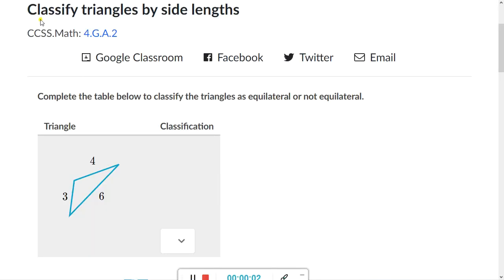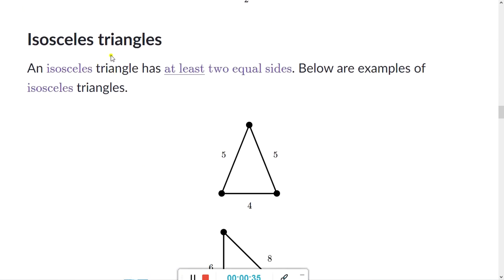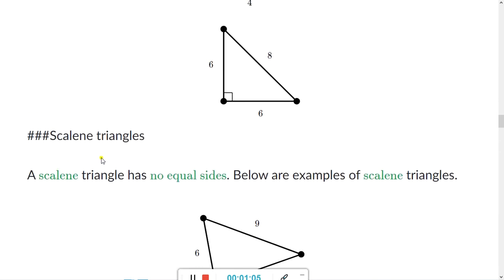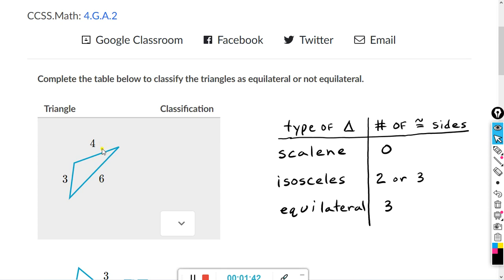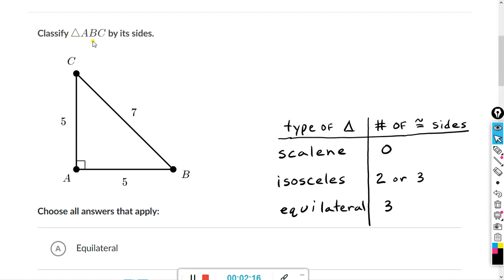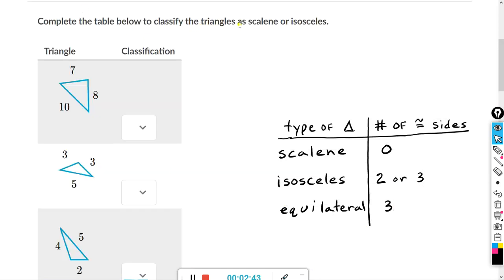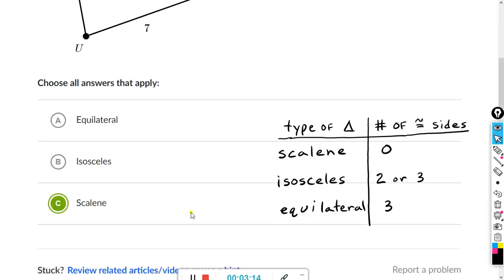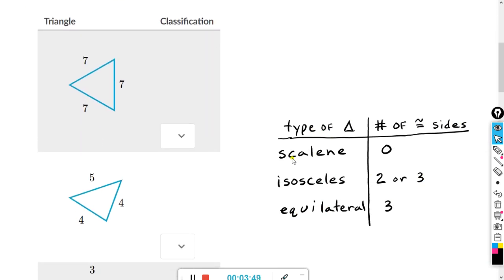Classify triangles by side lengths : Khan Academy